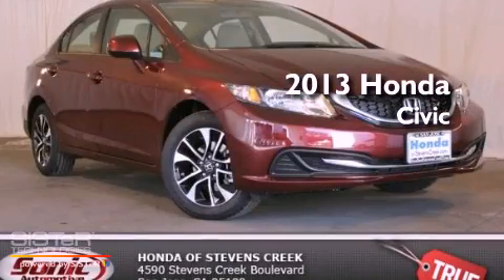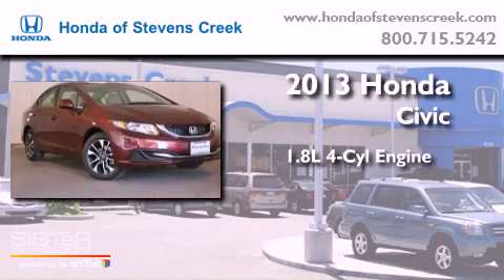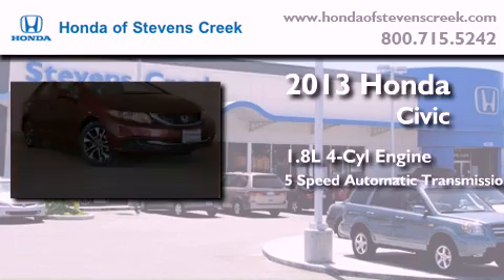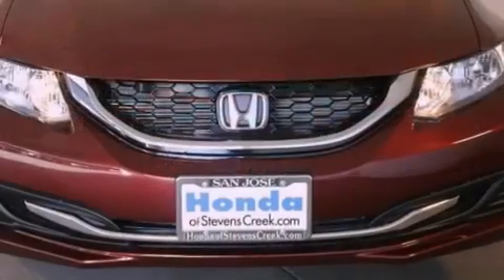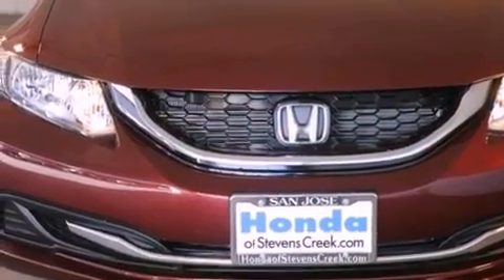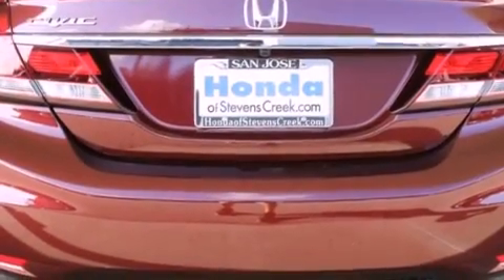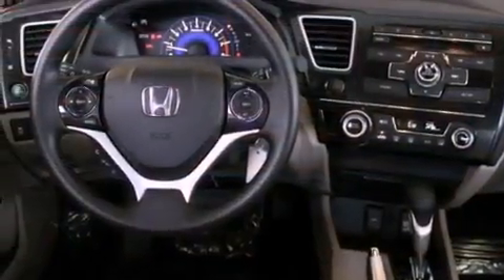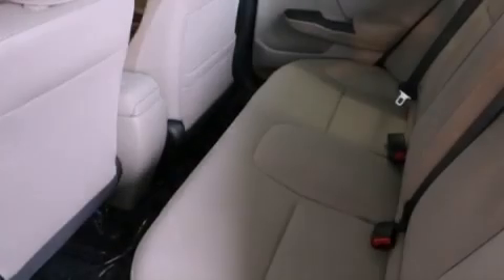2013 Honda Civic San Jose CA 95129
Year : 2013

 Make : Honda

 Model : Civic

 Engine : 1.8L I-4 cyl

 Interior : Beige

 4590 Stevens Creek Boulevard

 2013 Honda Civic San Jose CA